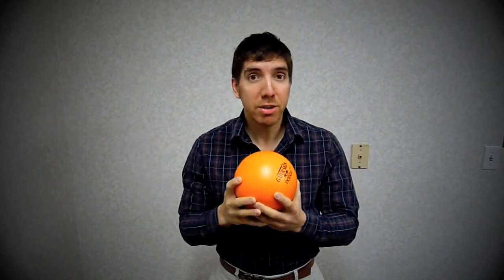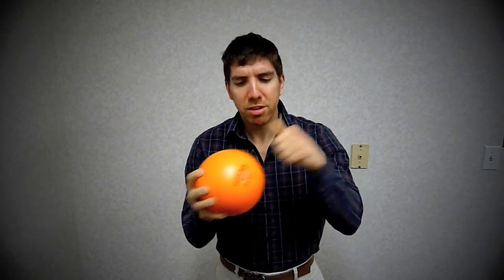Gator Skin® Dodge Plus Middle School Dodgeball - W10060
Gator Skin® Dodge Plus Middle School Dodgeball, Item # W10060

More information on W10060, Gator Skin Dodge Plus Middle School Dodgeballs